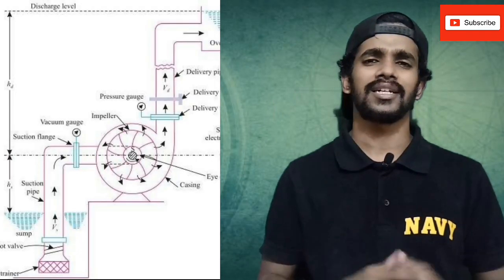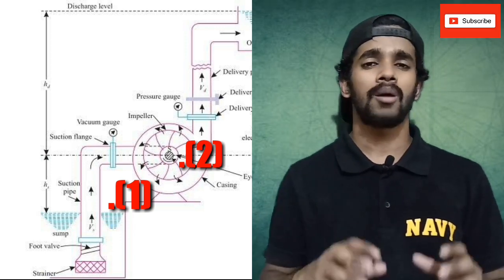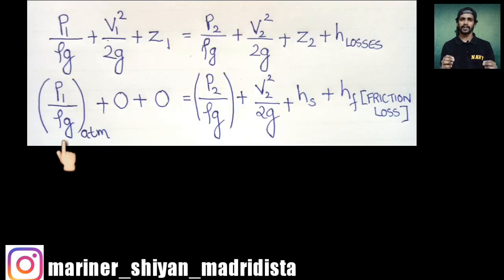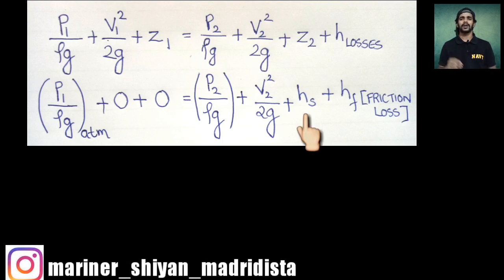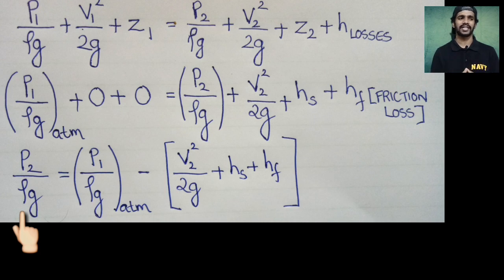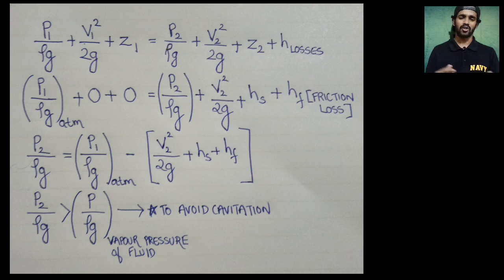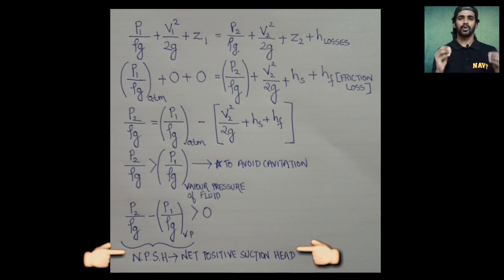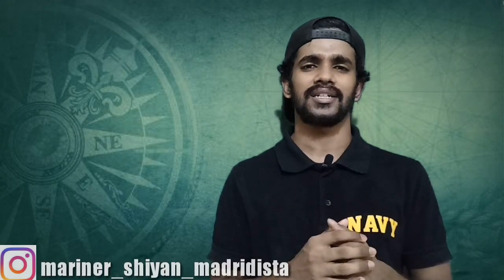NPSH of a Centrifugal Pump Explained with proof and Derivation - English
Hey,
In this video I have explained about NPSH and the derivation in simple way, I really hope you will love my style of explanation!

Vapour Pressure And Cavitation 🔗

Basics of Centrifugal Pump 🔗

Definition of Vapour Pressure and Cavitation - EXPLAINED in English ll Fluid Mechanics